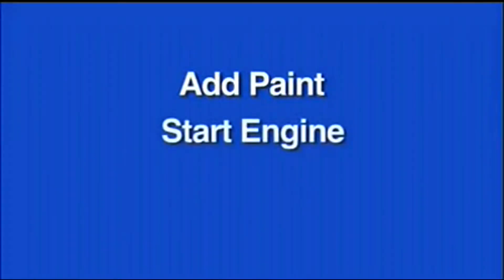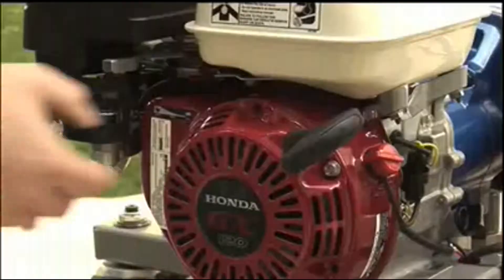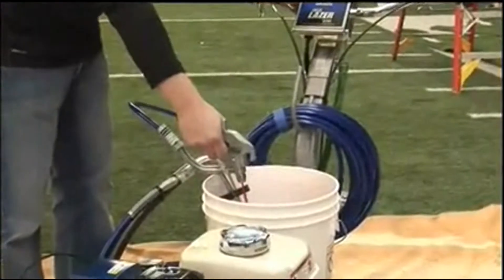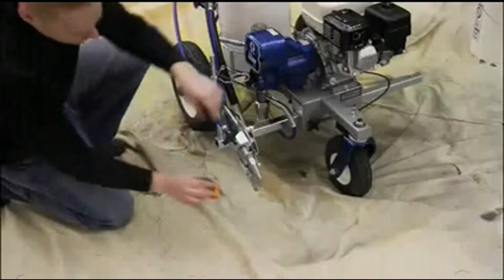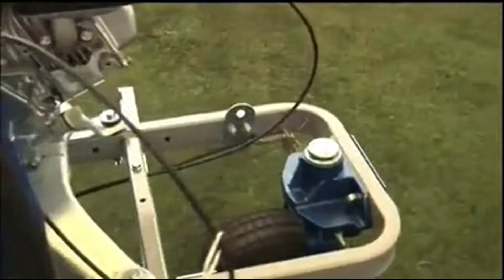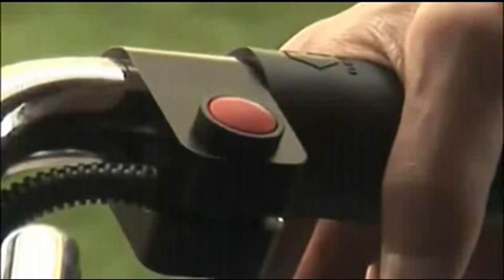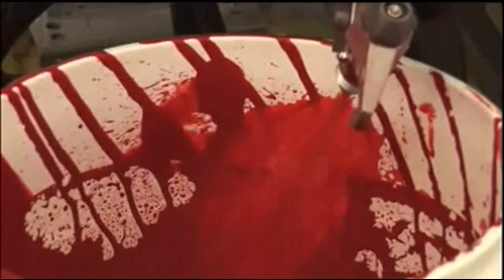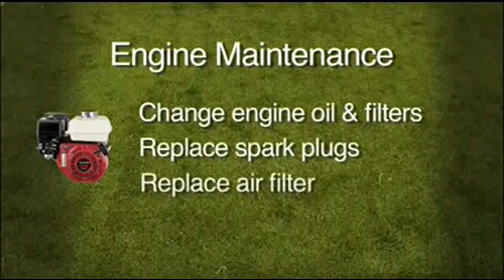FIELDLAZER Graco. TECMAPRO espacios deportivos.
TECMAPRO es distribuidor official de la máquina FieldLazer para trazar líneas en los terrenos deportivos.
Con el FieldLazer™, Graco traslada las ventajas de la pulverización airless a los terrenos deportivos. A diferencia de las bombas de transferencia que dispersan la pintura, con este equipo pulverizamos la pintura, obteniendo líneas limpias y uniformes con una sola pasada.

- Pulverización Airless, atomiza la pintura, produce partículas muy finas líneas claras, nítidas y uniformes

- Con una sola pasada se pinta la línea entera. La pintura pulverizada  por airless seca más rápidamente. El terreno puede volver a ser utilizado rápidamente.

- Cambiar la anchura de la pulverización sin herramientas: Ensanchar el protector lateral de pulverización. Cambiar la altura de la pistola. Cambiar la boquilla de pulverización.

Senalizadora FieldLazer S100 Y S200
FieldLazer S100 y S200 presentan una construcción durable y liger para el esfuerzo a través de las líneas rectas, incluso los terrenos más difíciles.

Senalizadora FieldLazer R300
La demarcadora FieldLazer R300 es un sistema de bandas muy intuitivo, de baja vibración para producir líneas rectas brillantes, incluso sobre los terrenos más difíciles.

La trazalineas especial FieldLazer R300 es un sistema de marcado en cesped, que consiste en una LineDriver ™ HD conductor a bordo y el sistema FieldLazer R300 marcador de campo. El line driver para trabajar sentado es la forma ideal para los profesionaless, para reducir la fatiga y aumentar la productividad. Rápidamente raya a un gran número de campos con gran nitidez, líneas largas y rectas

Senalizadora FieldLazer 400
Esta es la primera solución todo-InOne Stand-On Self-Propelled campo Máquina de marcado para instalaciones deportivas. FieldLazer G400 espera en la creación de bandas es un sistema intuitivo impacto, baja, baja vibración opción para producir líneas rectas brillantes, incluso sobre los terrenos más difíciles

TECMAPRO es una empresa con mas de 10 años de experiencia en el sector de la señalizacion vial, especializada en el diseño y venta de maquinaria con sistemas Airless, además de ofrecer un amplio y novedoso catálogo en el sector de la Decoración y la Construcción.

TECMAPRO comercializa sus productos en todo el mundo, teniendo clientes en America del Norte, Sudamerica, Africa, Sudamerica y Europa, con un excelente servicio postventa.

Somos Distribuidor Oficial de GRACO, siendo lideres europeos en venta de sus productos.

Ademas, desde nuestro Departamento de I+D+i diseñamos y fabricamos maquinaria de señalización vial y accesorios a la medida de nuestros clientes, recambios de maquinaria,complementos para el trazado y consumibles especializados. Tecmapro trabaja en la mejora continua de sus máquinas, así como, en el diseño y desarrollo de otras nuevas propuestas, para poder responder asi las necesidades de sus clientes de un modo especifico, rápido y eficaz.

Nuestro Servicio técnico tiene un reconocido prestigio a nivel nacional e internacional. El equipo de profesionales que conforma TECMAPRO tiene una amplia experiencia que le ha servido para ganarse un reconocimiento en sus ámbitos y sectores de actuación.

FIELDLAZER Graco. TECMAPRO espacios deportivos.   //  FIELDLAZER Graco. TECMAPRO espacios deportivos.

Servicio de venta a cualquier parte del mundo.
Servicios especiales a Sudamerica

Tecmapro
Señalización vial -- demarcacion vial -- Trazadoras- Señalizadoras - demarcadoras -- Graco -- Linelazer -- Roadlazer -- Roadpak -- Thermolazer -- Fresadoras -- Equipos de fresado - Grindlazer--Sistemas Airless -- Bicomtrafic -- Silenceline -- Roadmarkings-- Airless line stripers -- pistolas -- accesorios -- microesferas -- antisdeslizantes -- glass beads - Pintura dos Componentes -- acrilicos -- termoplásticos - Termoplásticos en frio -- cold plastic -- cold thermoplastic -- Recambios -- Consumibles -- Servicio Tecnico